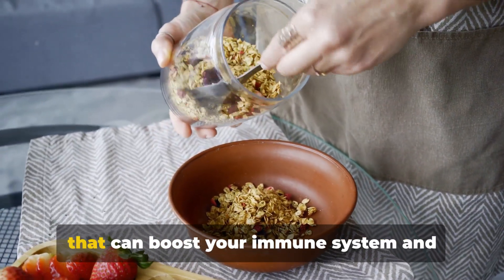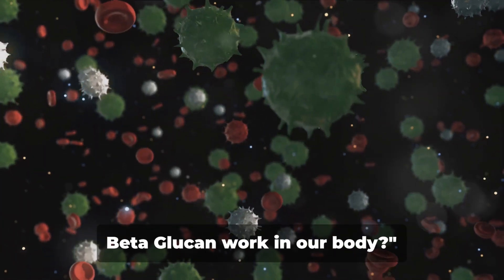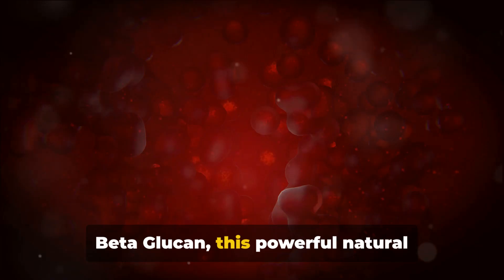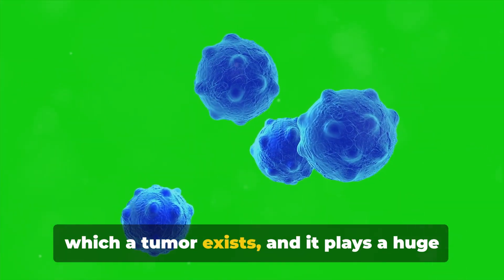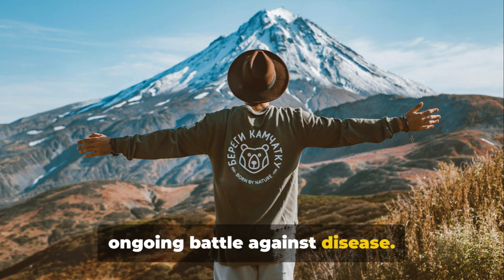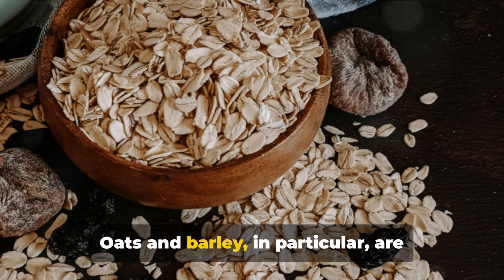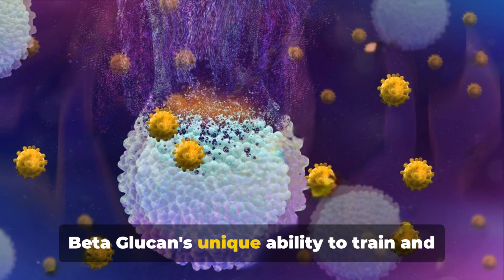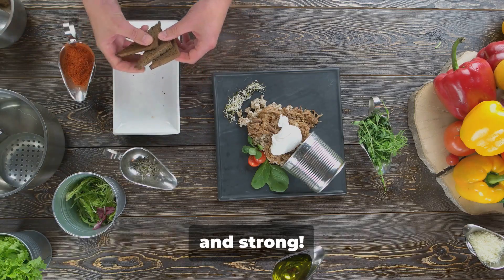Beta Glucan Is A Superstar Cancer Fighter And Superior Immune System Recharger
This is such an amazing compound but of course to get the most out of it you need to get it in concentrated supplement form.
Thank you so much for stopping by, God bless you!
References:
Studies:
Effects of yeast-derived β-glucans on blood cholesterol and macrophage functionality.
Meta-analysis of the effect of β-glucan intake on blood cholesterol and glucose levels.
Clinical trials of yeast-derived β-(1,3) glucan in children: effects on innate immunity
The innate and adaptive immune systems.
Defining trained immunity and its role in health and disease.
Trained Immunity as an Adaptive Branch of Innate Immunity.
Monocytes from neonates and adults have a similar capacity to adapt their cytokine production after previous exposure to BCG and β-glucan.
Candida albicans β-Glucan Differentiates Human Monocytes Into a Specific Subset of Macrophages.
Optimizing Tumor Microenvironment for Cancer Immunotherapy: β-Glucan-Based Nanoparticles.
Antitumor effect of soluble β-glucan as an immune stimulant.
Yeast-Derived β-Glucan in Cancer: Novel Uses of a Traditional Therapeutic.
Innate Immune Training of Granulopoiesis Promotes Anti-tumor Activity.
Dectin-1 Activation by a Natural Product β-Glucan Converts Immunosuppressive Macrophages into an M1-like Phenotype.
Memorial Sloan Kettering Cancer Center: Shiitake mushroom.
Memorial Sloan Kettering Cancer Center: Lentinan.
immune system booster, cancer fighter, nutrition, supplements, longevity, anti-aging, resistance training, weight lifting, weight lifting for seniors, pumping iron, anti-aging workout